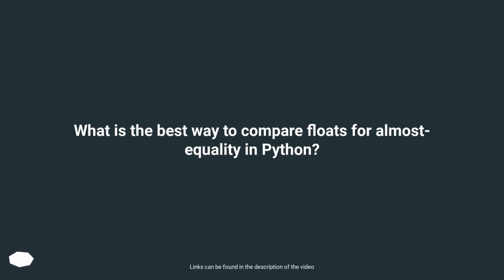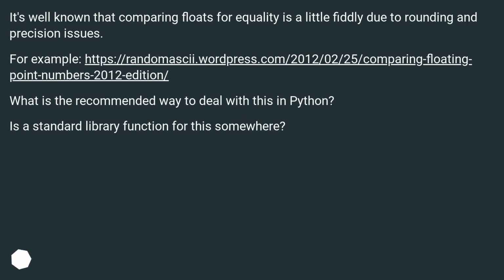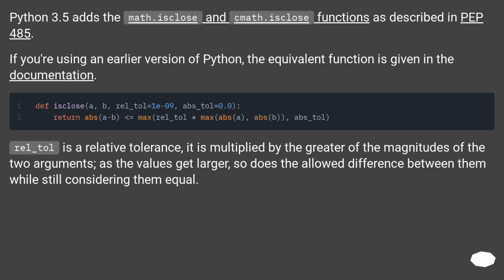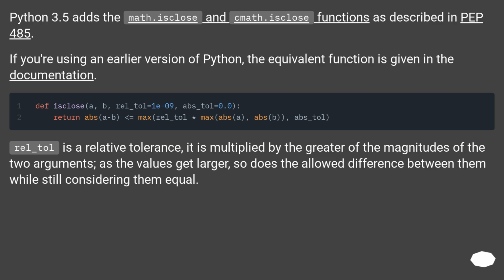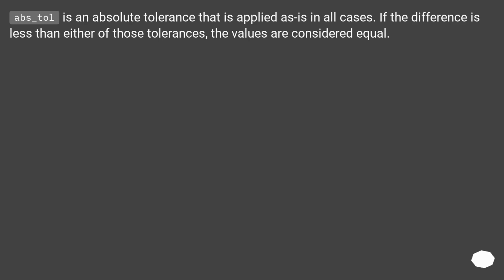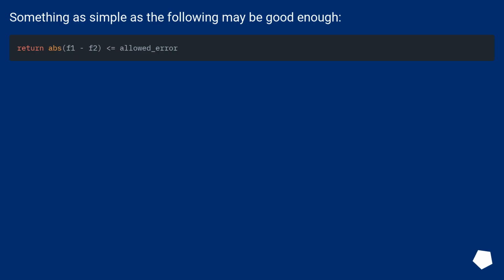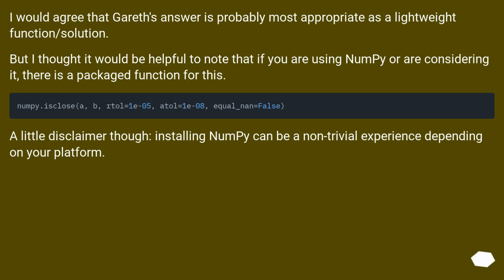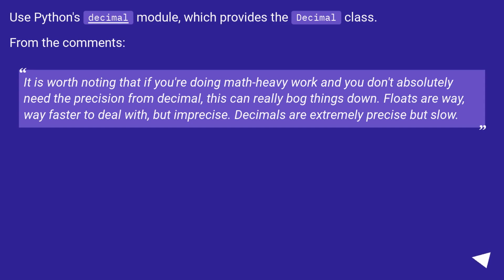What is the best way to compare floats for almost-equality in Python?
Chapters
00:00 Question
00:30 Accepted answer (Score 471)
01:27 Answer 2 (Score 107)
01:42 Answer 3 (Score 70)
02:15 Answer 4 (Score 19)
02:42 Thank you